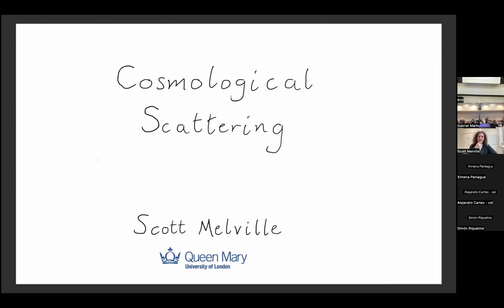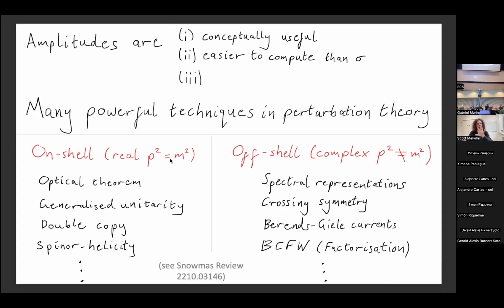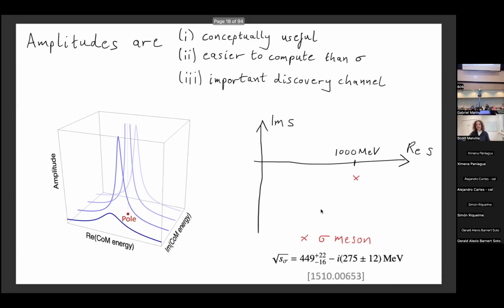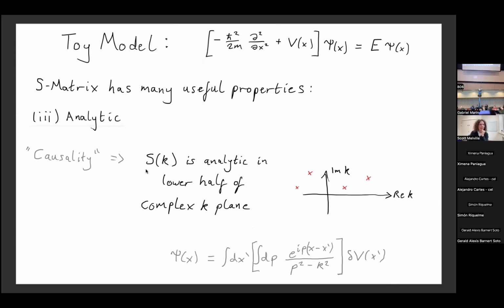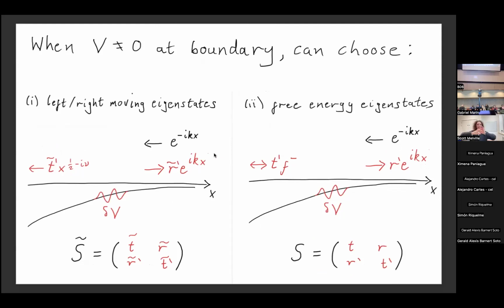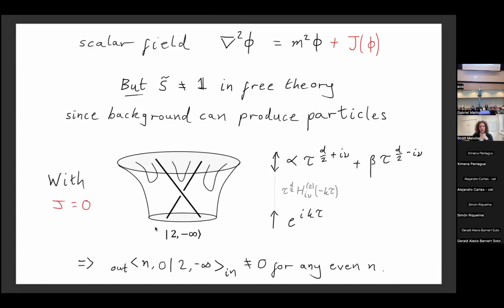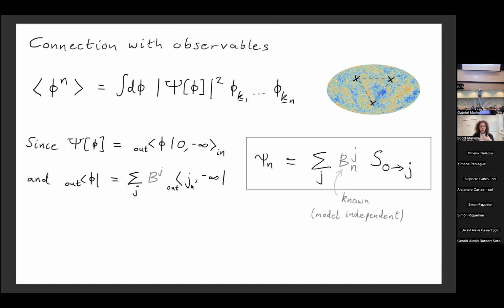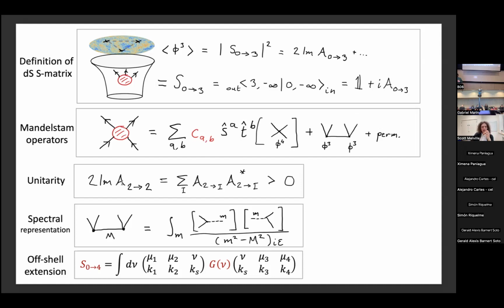Scott Melville - Cosmological Scattering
Cosmology seminar given (virtually) by Scott Melville at the University of Chile.
May 16th.